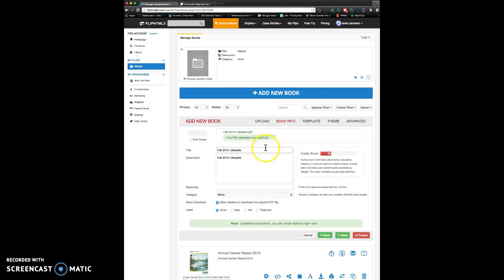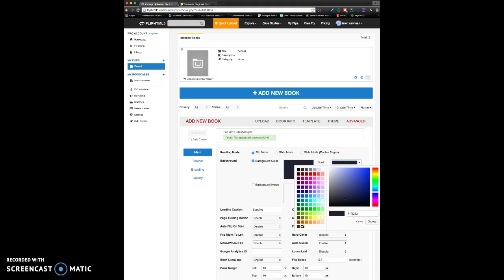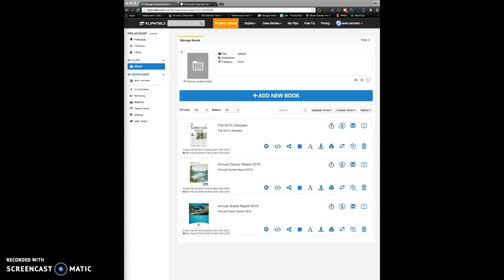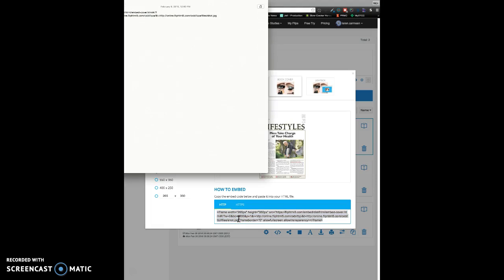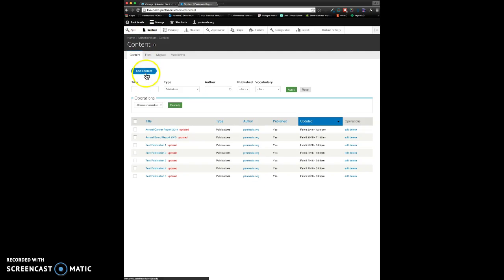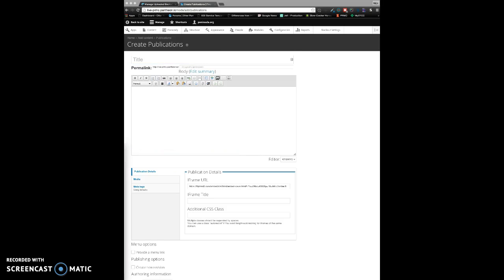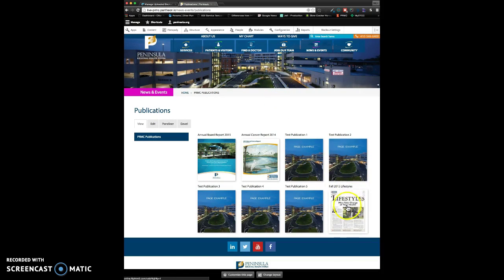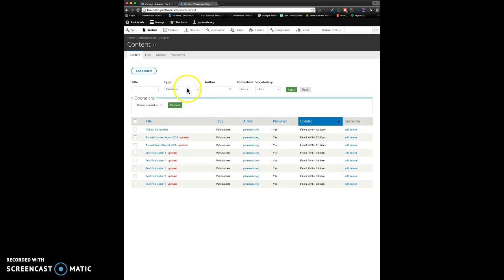PRHS Publications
Learn how to create and upload Publications on the Peninsula Regional Health Systems website.